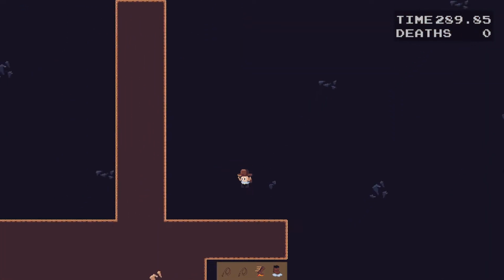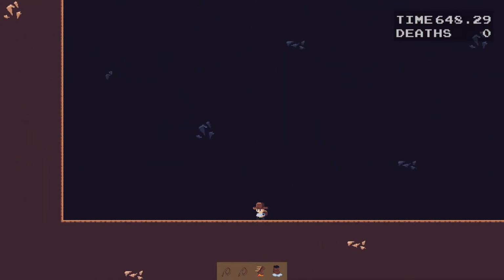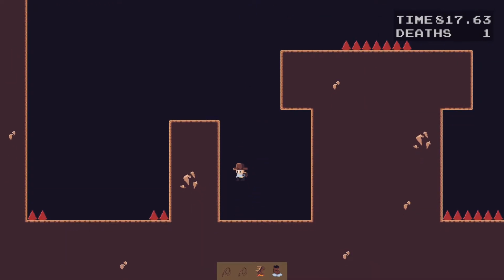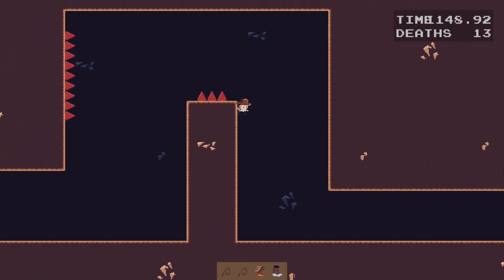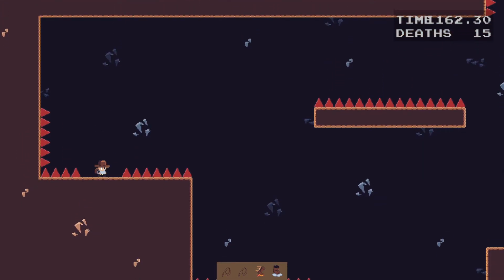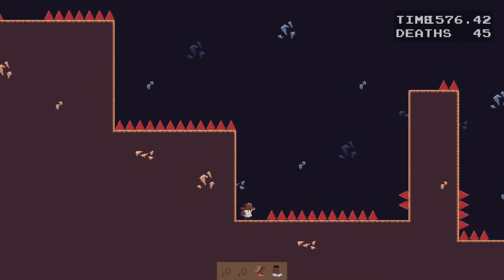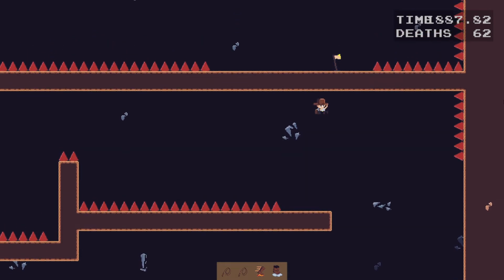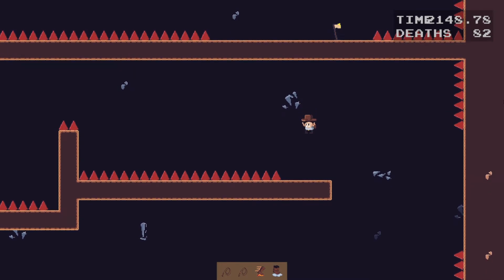Playtesting "Whipdash"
Gameplay starts: 1:20